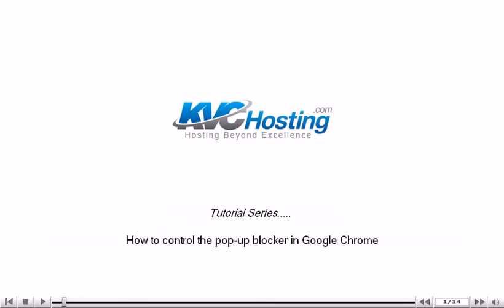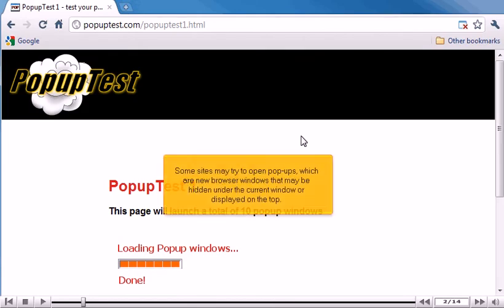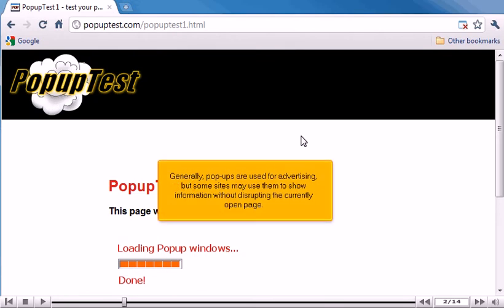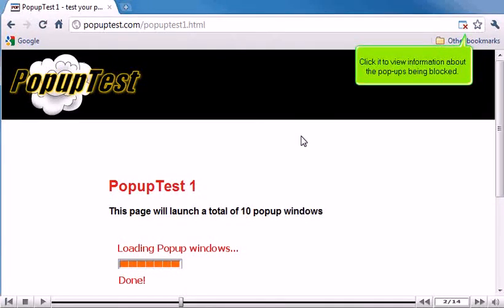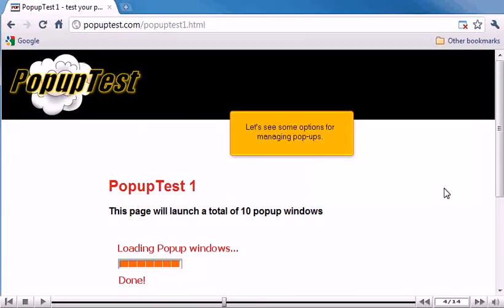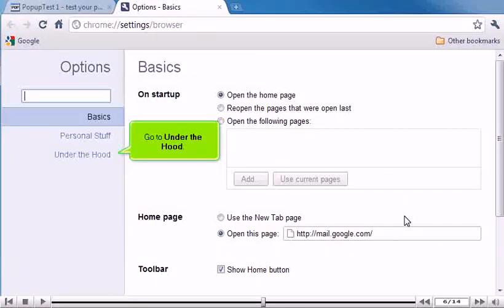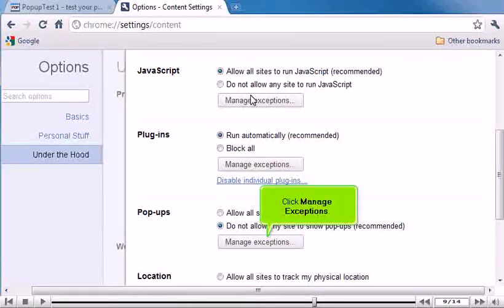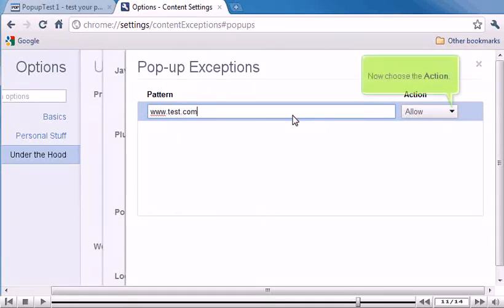How to control the pop-up blocker in Google Chrome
• Some sites may try to open pop-ups, which are new windows that may be hidden under a website or displayed on top.
• Pop-ups can be for advertising and some sites can use them to show some information without disrupting the presently opened page.
• Whenever Chrome blocks any window, the icon will be displayed on right side of address bar having a red cross on icon (depicting that pop-up windows are not allowed.
• Click on the crossed icon and choose options to allow pop-ups from the domain.
• Click on wrench icon to open menu and click on Options.
• Go Under the Hood option from left side window. Click on Content Settings. You can see the Pop-ups tab in the main window. You can use options to pop-up block or unblocking.
• You can click on Manage Exceptions button, if you want to allow pop-ups for some URLs. Add URLs and take actions for them according to your preferences.